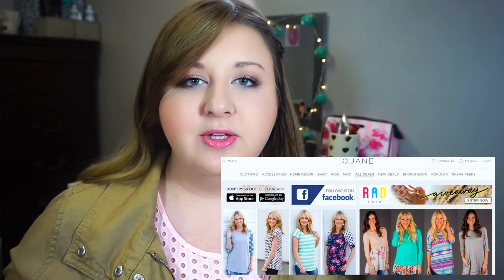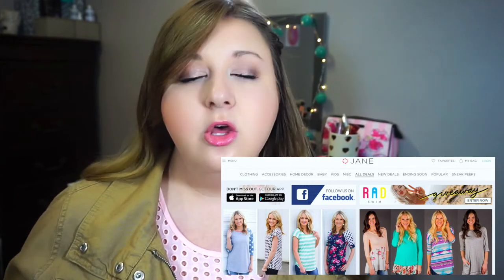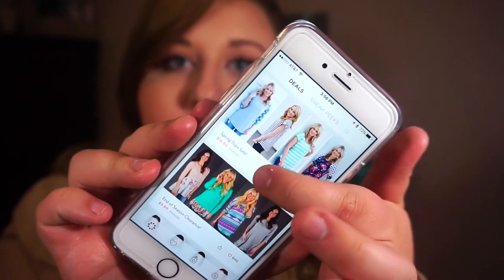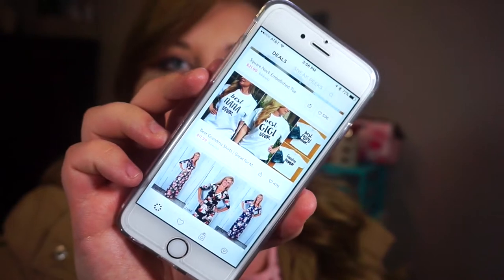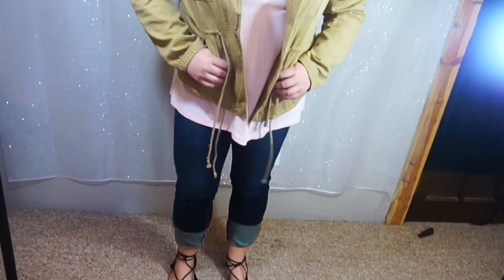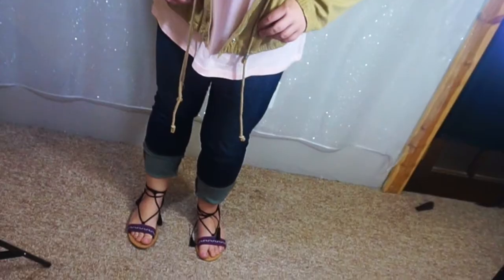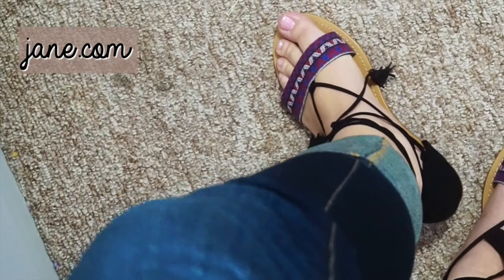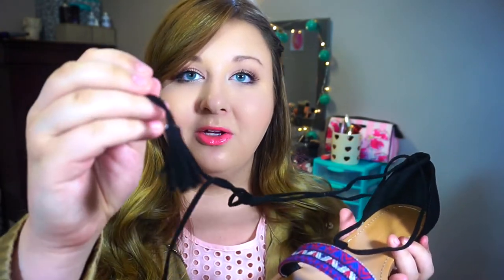SPRING OUTFIT OF THE DAY - FT JANE.COM ♡ MYBEAUTYCHOICE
* P L E A S E   O P E N   M E ! *

I cannot wait for warmer weather to get here so I can start wearing cute outfits like this one.  Make sure to check out Jane.com for cute sandals, clothes, and accessories!  And I hope you liked this OOTD.

Like my monthly unboxing?!

All other items were purchased by me.